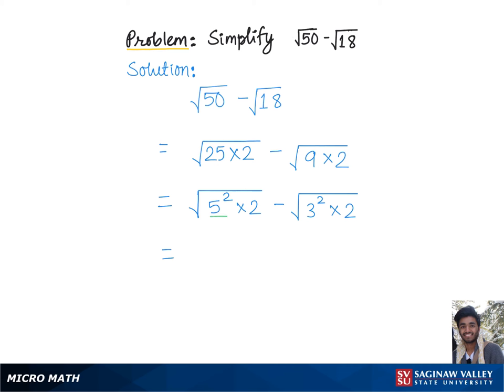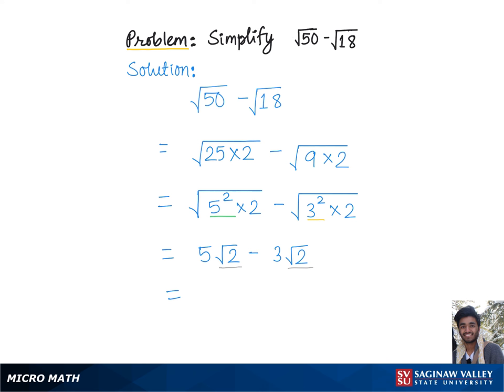Radicals: Simplify √(50) - √(18)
Ajay from SVSU Micro Math helps you simplify an expression involving radicals, or roots.